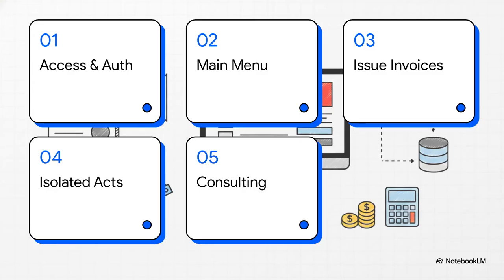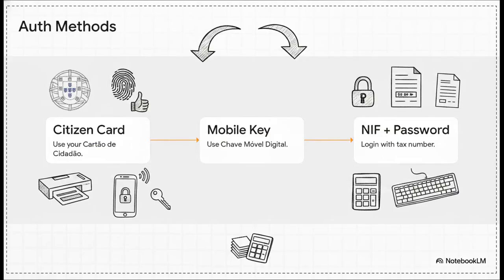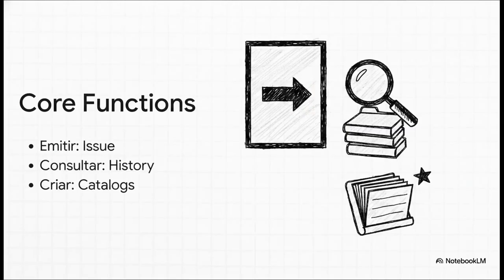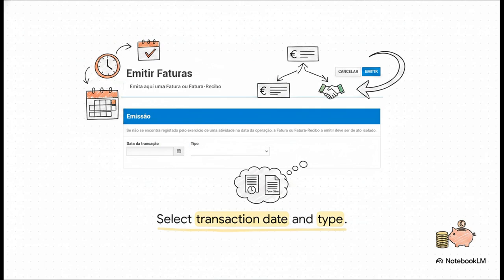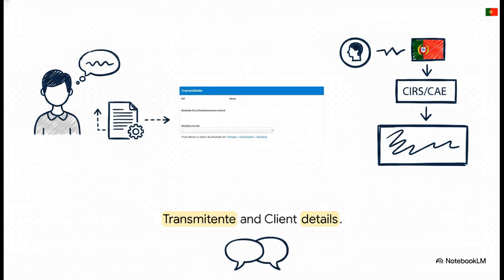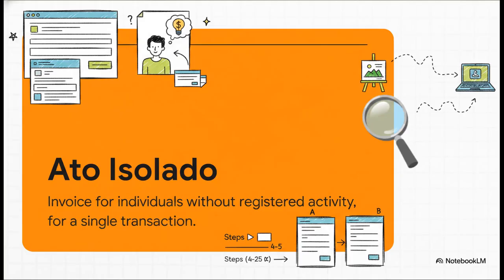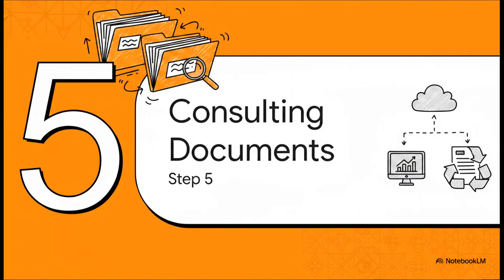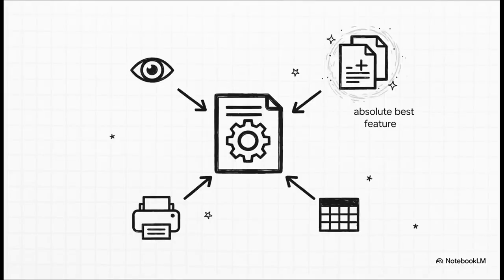IW | Need to Know: Invoices and Green Receipts Guide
In this video, we explain the basics of invoices and green receipts in Portugal, with a practical focus on independent workers, freelancers, and self-employed professionals.
You will learn what invoices and green receipts are, when they are used, how they relate to self-employment activity, and why they are important for tax compliance in Portugal. This guide is designed to help you better understand your responsibilities when issuing documents for services, clients, and professional income.
This video is part of our Independent Worker content, created to support anyone working independently or planning to start self-employment activity in Portugal.
Topics covered may include practical aspects of issuing invoices and receipts, using the Portuguese Tax Portal, understanding basic tax obligations, and avoiding common mistakes when managing self-employment income.
Educational and informational content. For specific tax, legal, accounting, or professional decisions, we recommend seeking support from a qualified professional, certified accountant, or tax consultant.